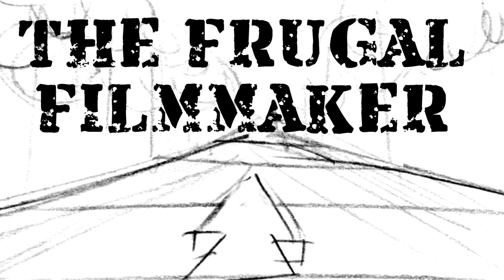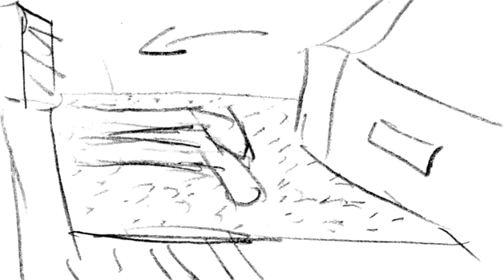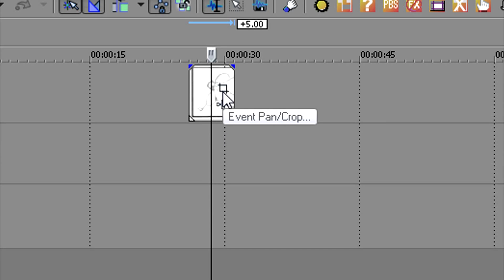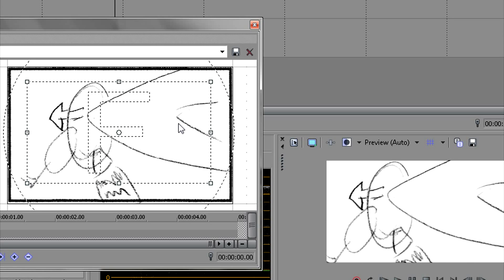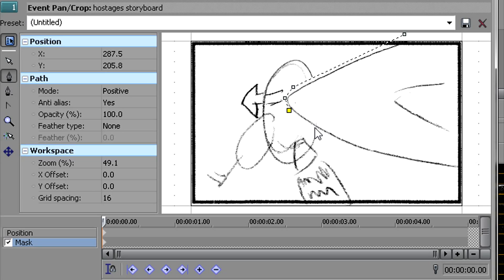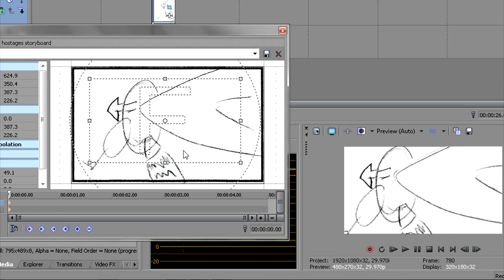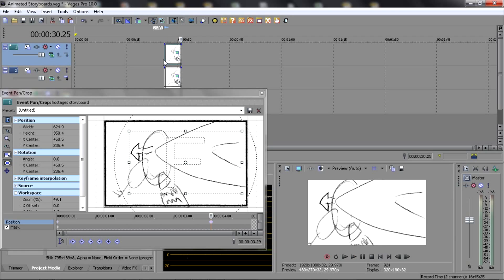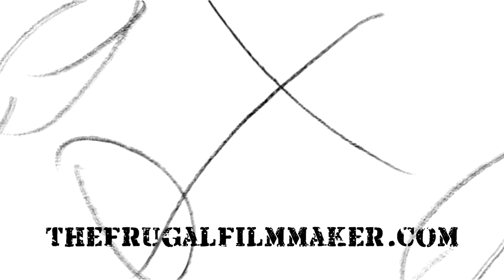Tip: Animated Storyboards (using Sony Vegas Pro)